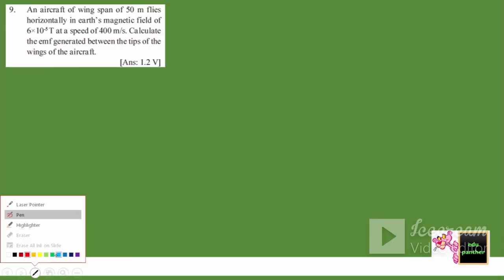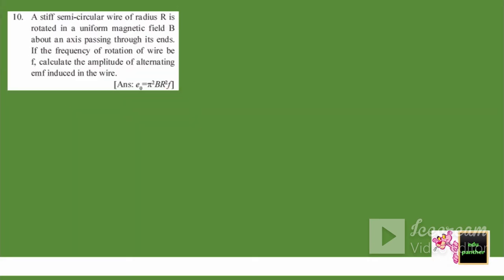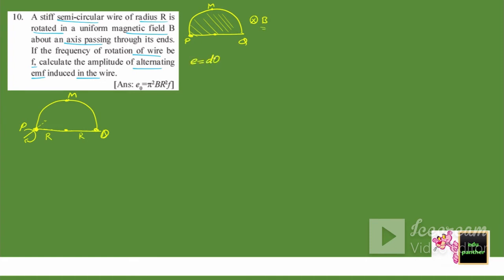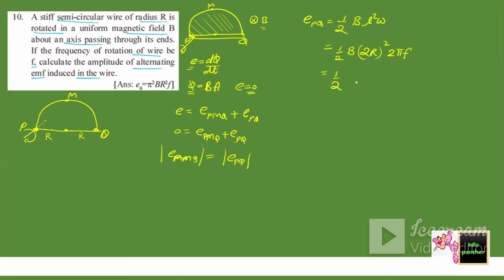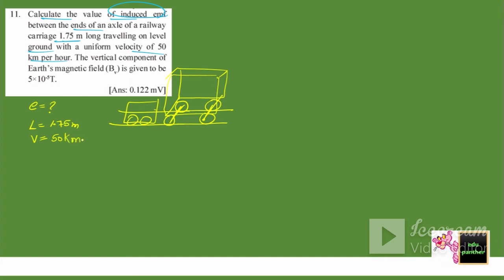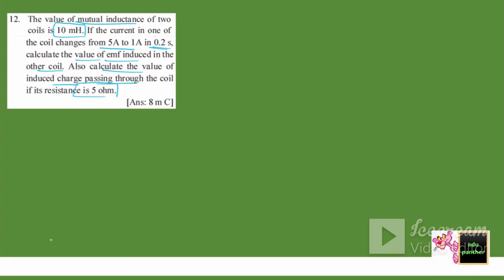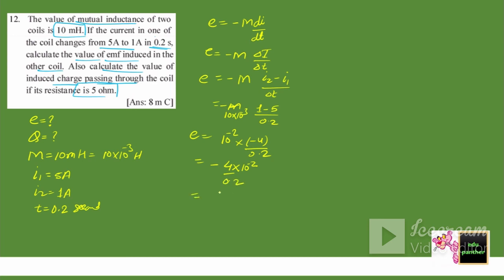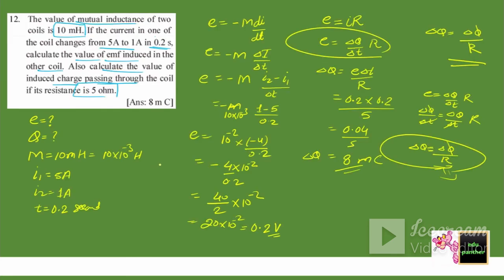electromagnetic induction |part 2 | emi | solved Numerical | maharashtra board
we have started  HSc 2021 series  for Maharashtra board students.
In this series we will solve 12th Maharashtra  physics portion.

In this lecture we have solved numerical given in HSc textbook for electromagnetic Induction (EMI)
Numerical solving gives you in depth knowledge of the topics.
If you have any doubt please ask in comment section.

We prepare students for their life.